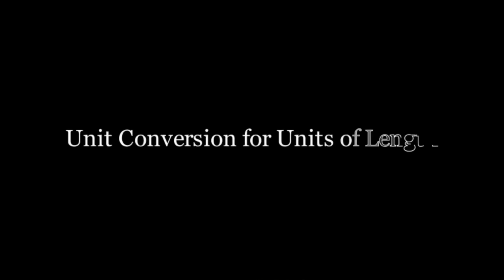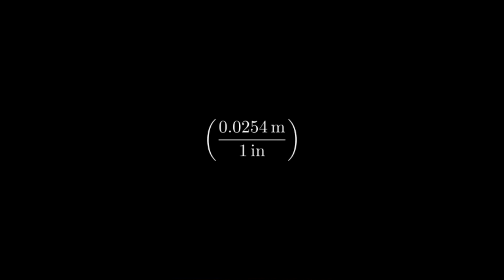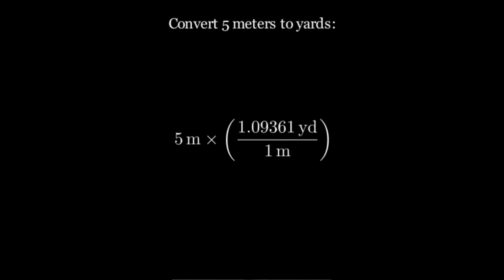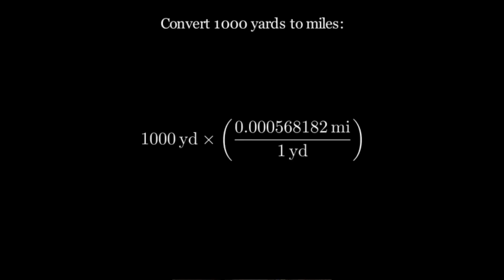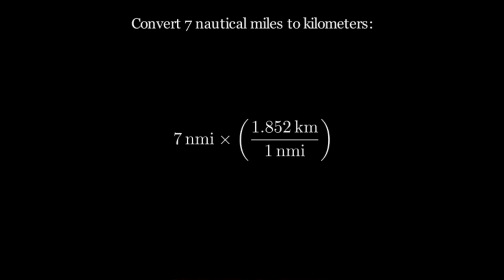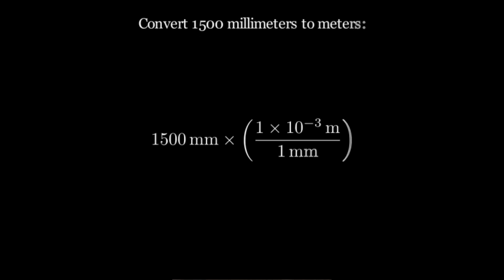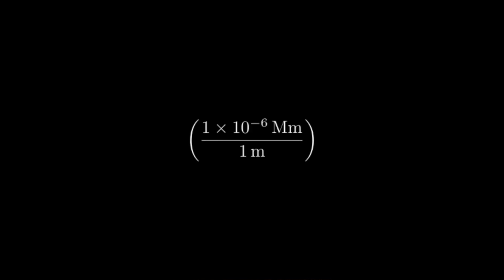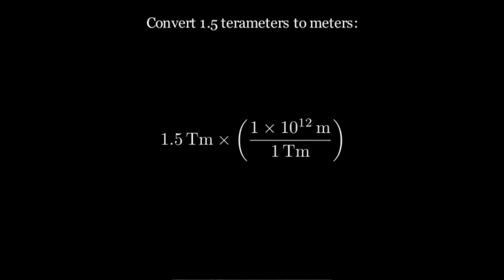Unit Conversion of the Units of Length